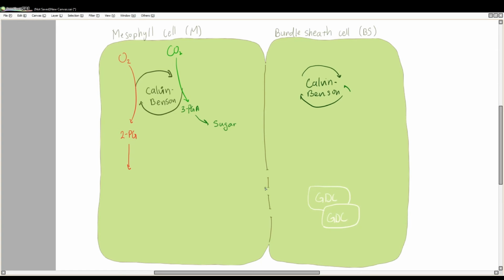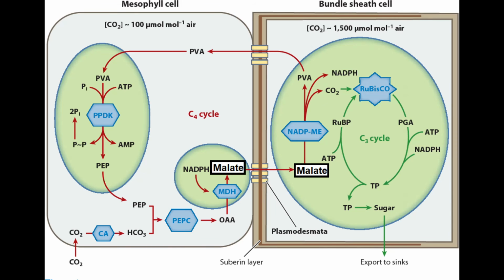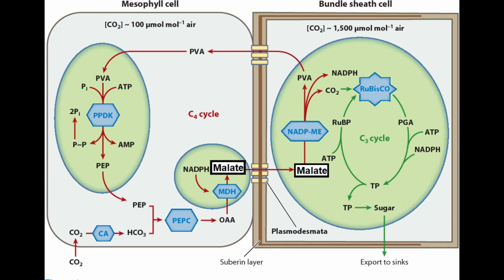Photosynthesis [EEB488]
Brief overview of a few types of photosynthesis.